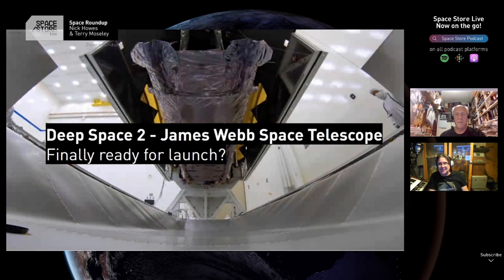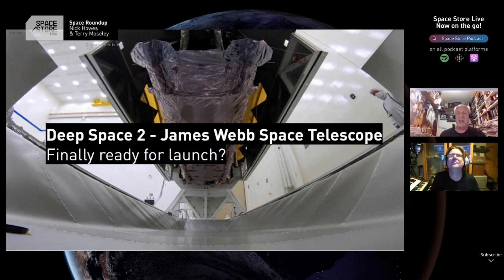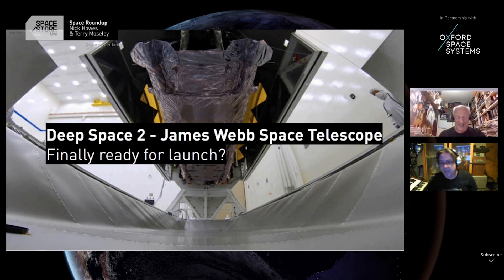Is the James Webb Space Telescope ready for launch? 🛰 | Space Roundup with Nick & Terry Best Bits!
Find out why everyone in the space community is keeping their fingers crossed for the James Webb Space Telescope.
This and lots more about the James Webb Space Telescope with Nick Howes & Terry Moseley on the Best Bits of The Space Roundup!

If you want to learn more about Space Store head on over to our